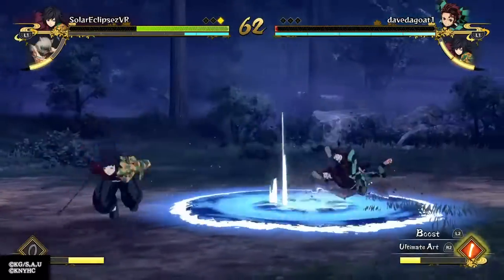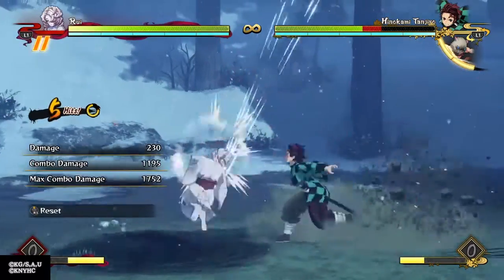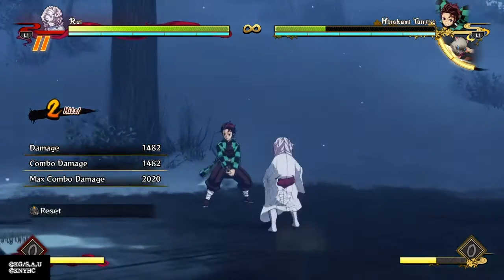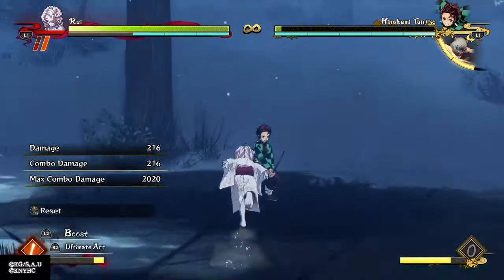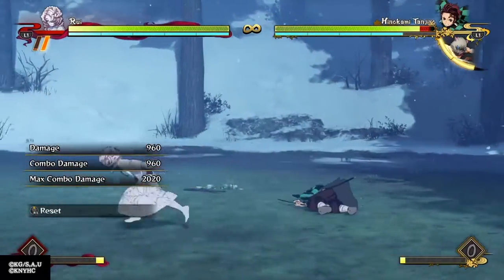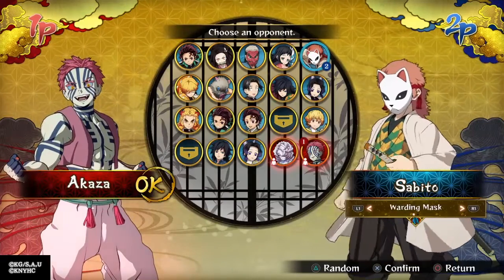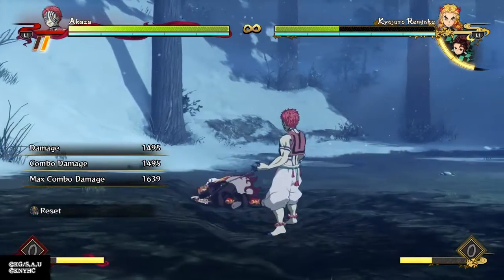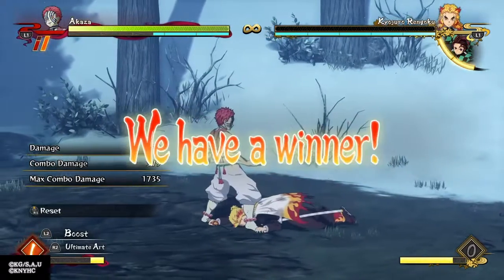Rui and Akaza Review